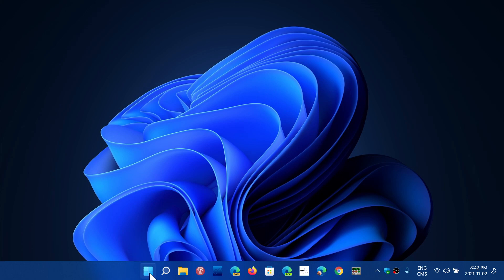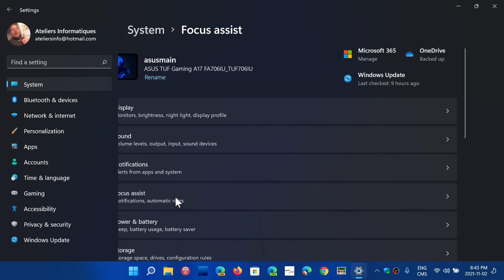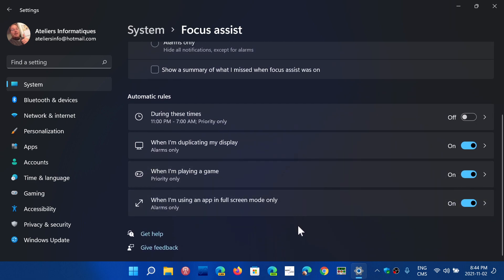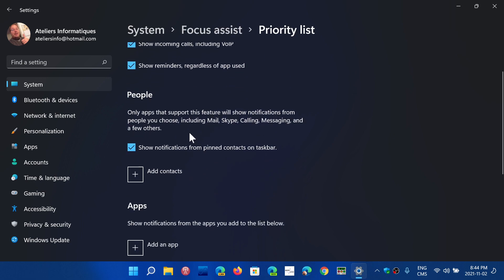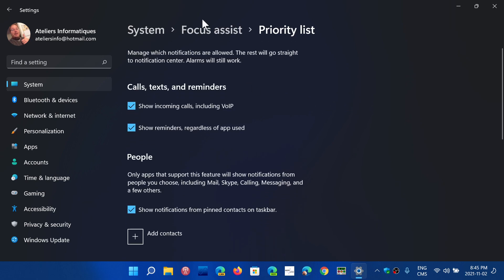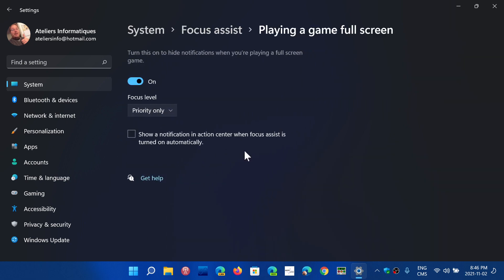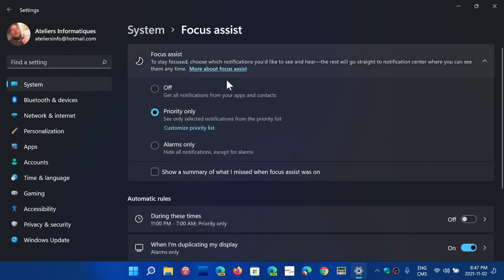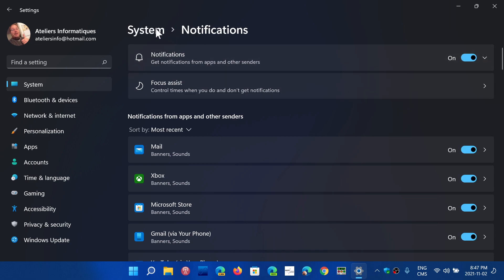Windows 11 Focus Assist tour and how it works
Focus assist is there to help manage notifications